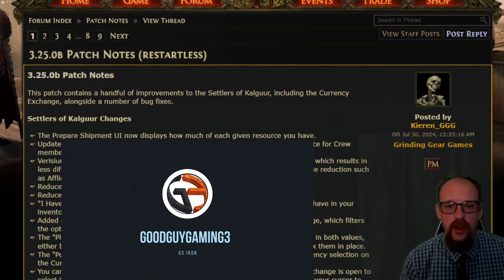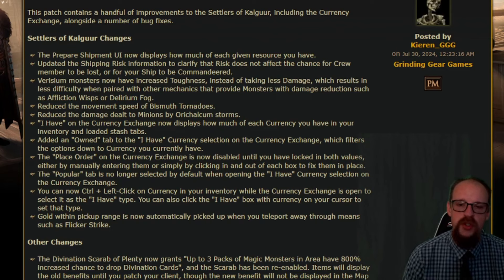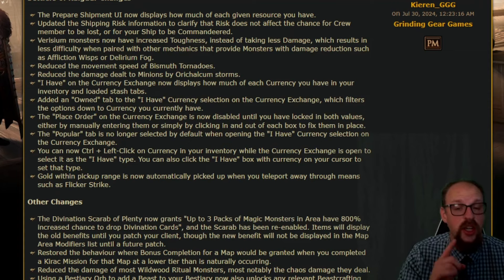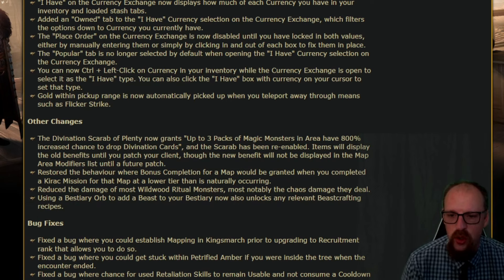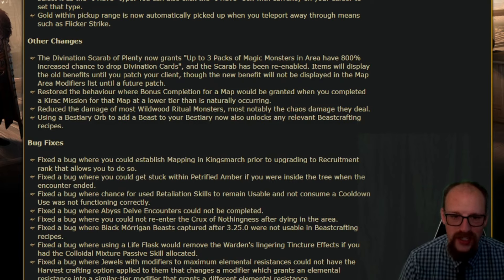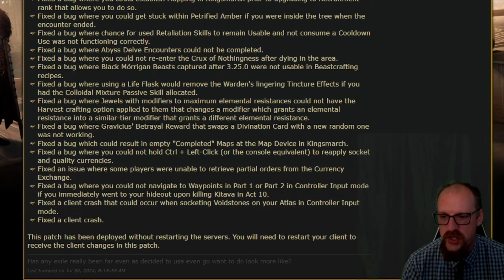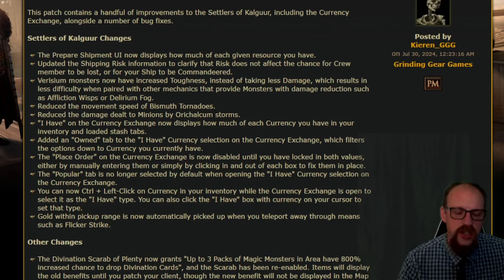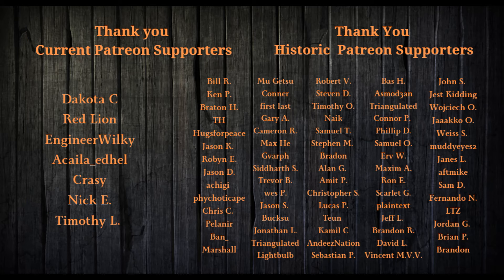Settlers of Kalguur first patch QOL patch (Currency Exchange Improvements!)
Irons Favorites